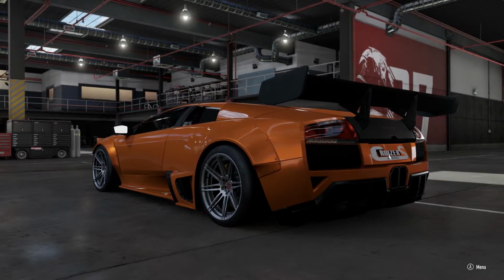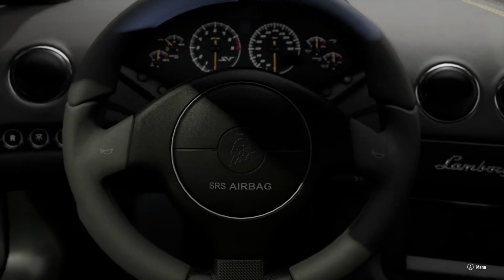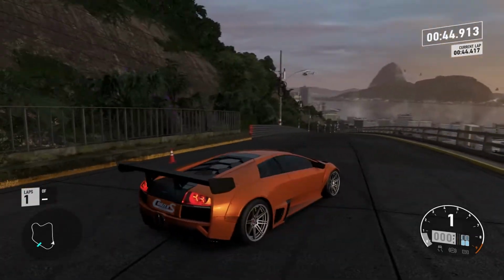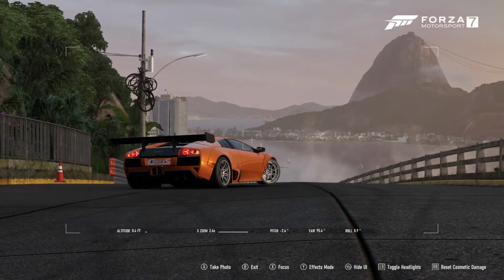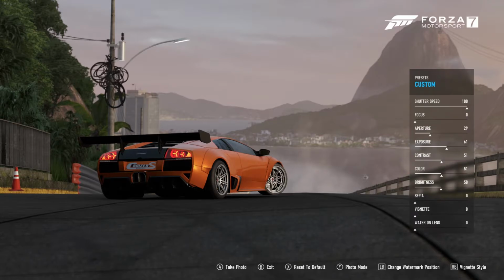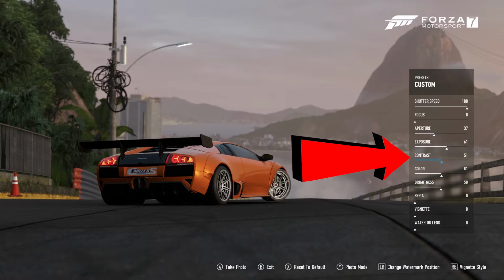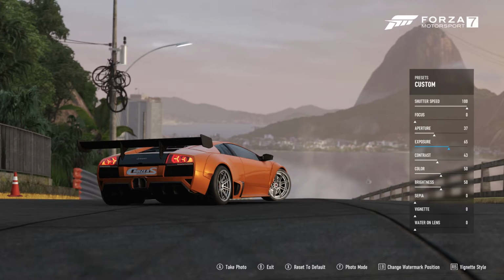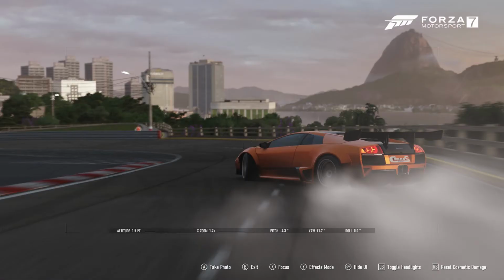How To Take Better Photos In Forza!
In this video I go over the basics of forza photography, focusing on lighting, and what each setting does when taking a photo!